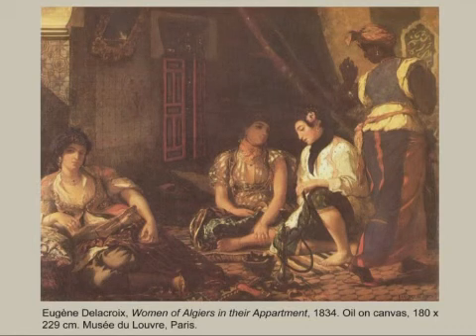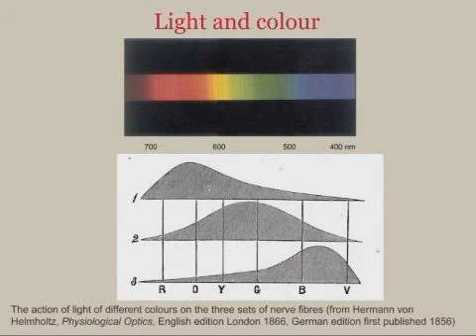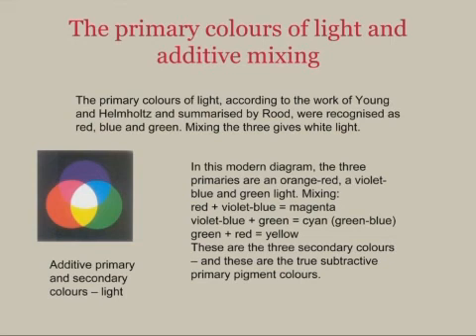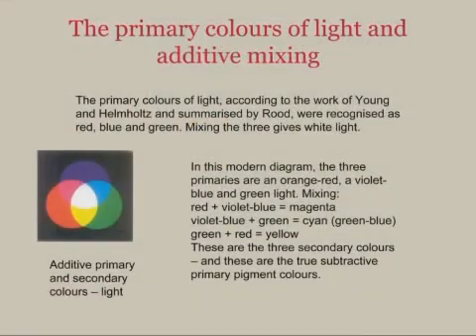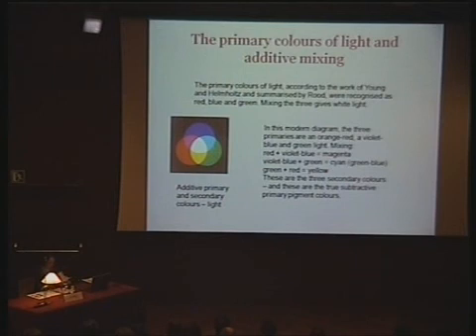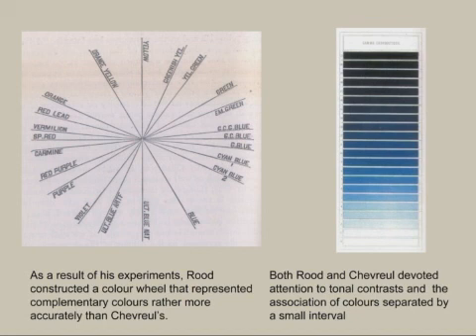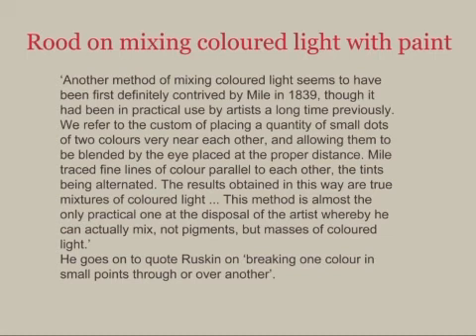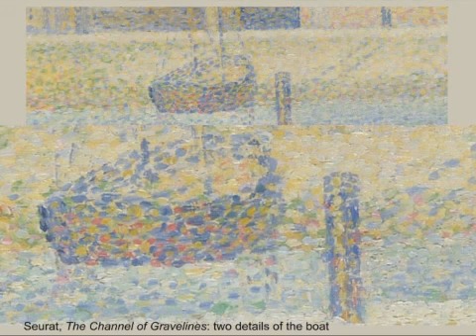J. Kirby. Reflexiones sobre técnicas artísticas en el siglo XIX (2)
Una historia material del arte? Las técnicas artísticas como procesos culturales. Jo Kirby (National Gallery de Londres). Conferencia: .Reflection on art techniques in the 19th century, between tradition and modernity (Reflexiones sobre técnicas artísticas en el siglo XIX, entre tradición y modernidad). 1 de abril de 2009.